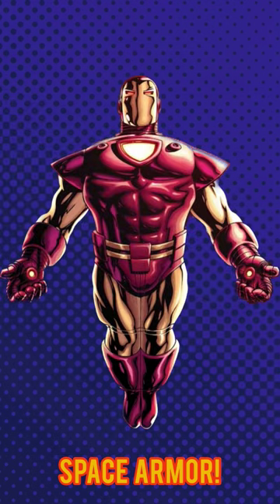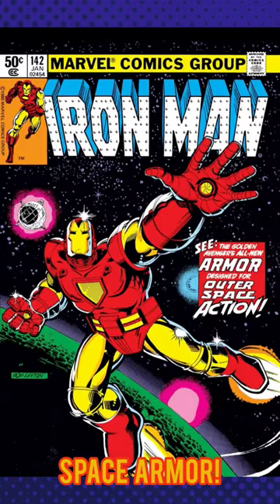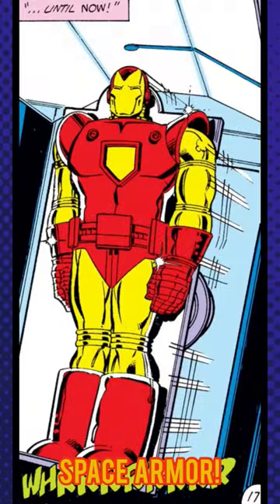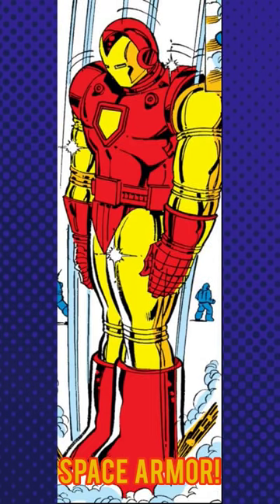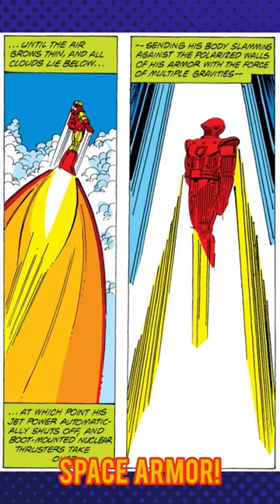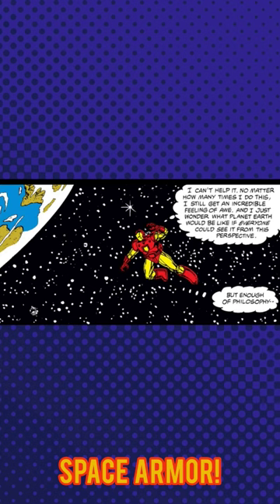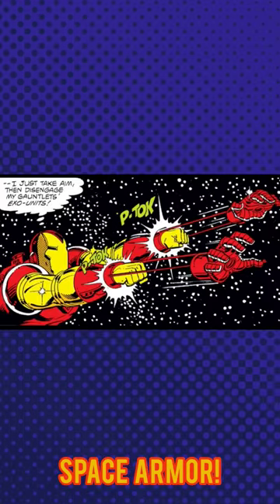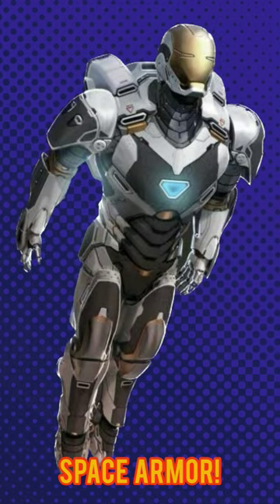HALL OF ARMOR / Ironman's Mark V Space Armor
Hall of Armor is back! This week, we hear all about Ironman's Mark V Space Armor!

list of ironman armors. ironman. marvel comics. ironman Mark v Space armor. Ironman armor list. Ironman armor history.